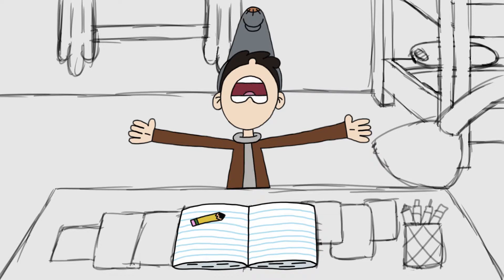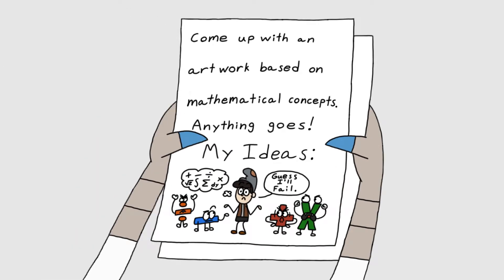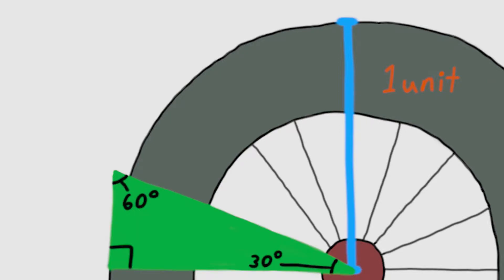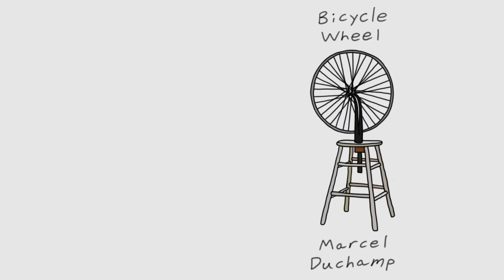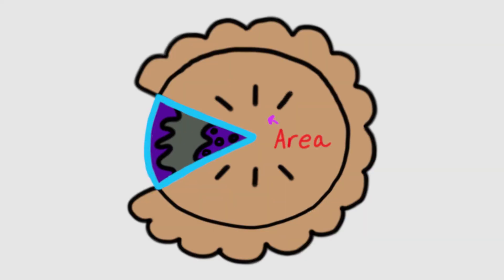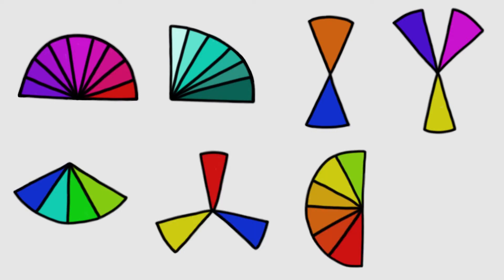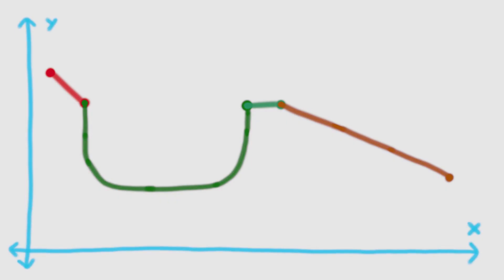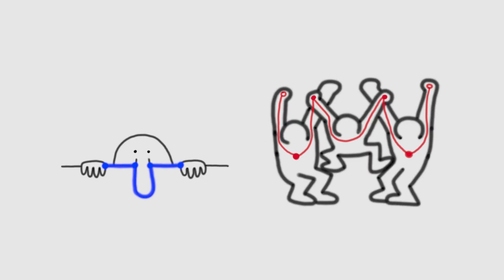Calcumation with Summer and August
This is an animated film I made for my senior thesis, which was on the interdependent relationship between math and art.  All the storyboarding, writing, directing, voice acting, music, editing, and animating was done by me, Angelique Vizer.  Summer and August are my original characters.  Please credit me if you decide to share or repost this film.  I hope everyone enjoys this film as much as I enjoyed making it.